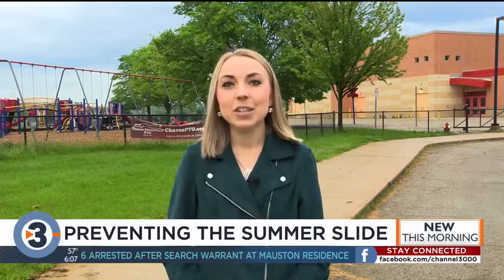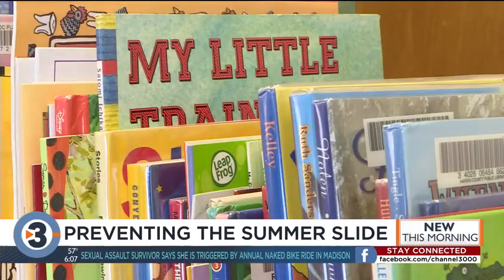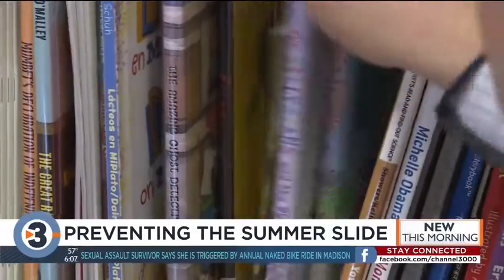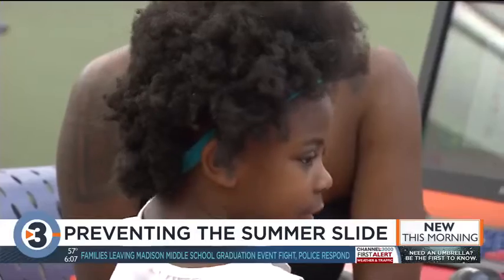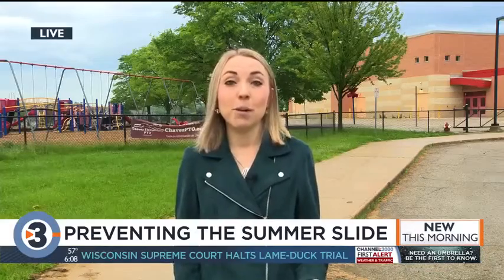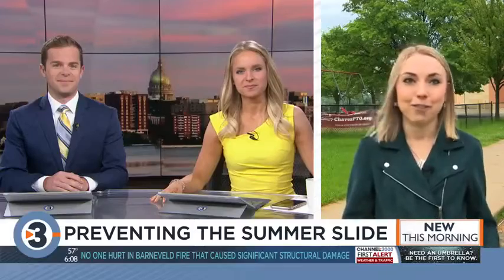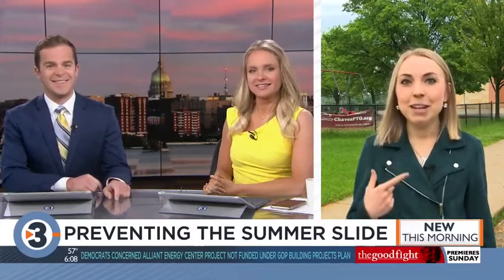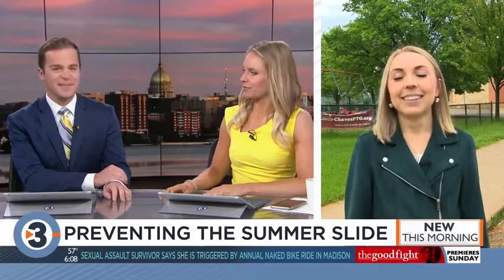Ways to help prevent the 'summer slide'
Kids tend to loser their reading skills first during their time away from school.